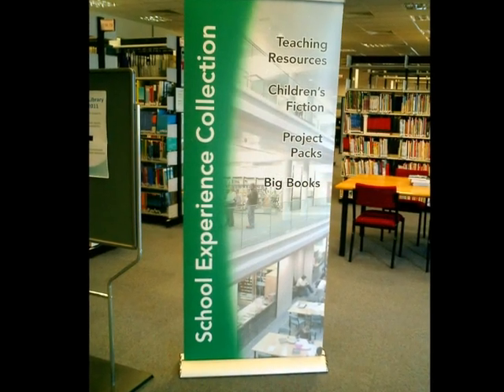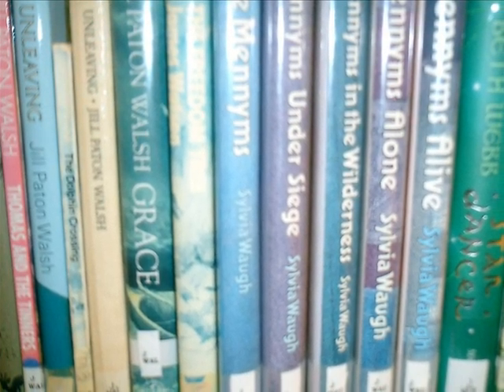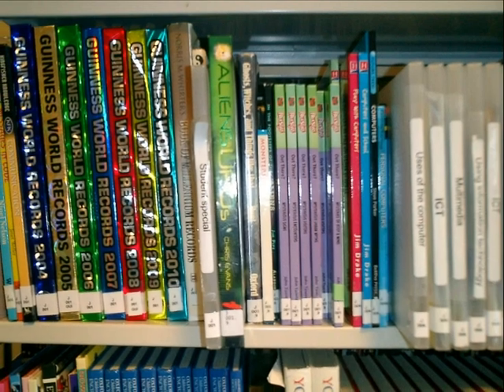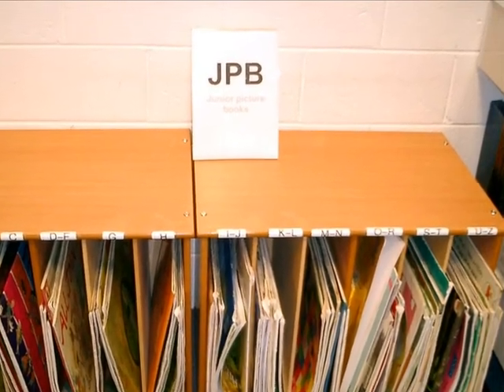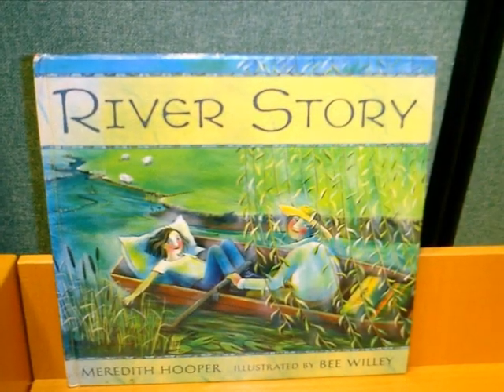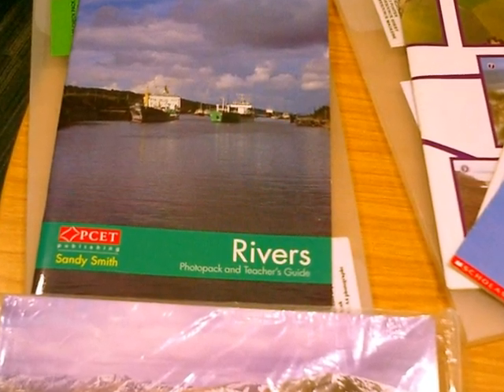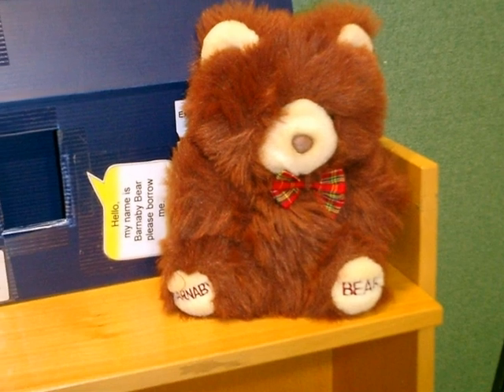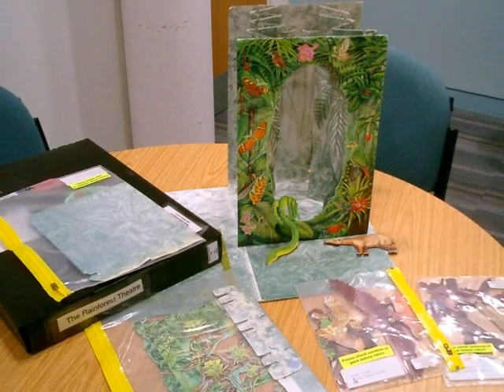School Experience Tour_1.wmv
A photo story tour of the School Experience Collection at Plymouth University Library